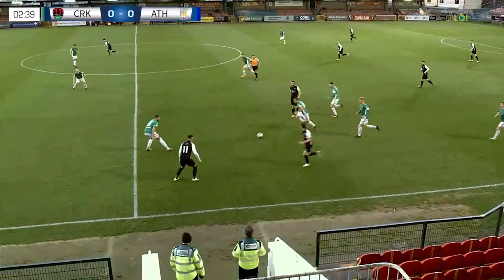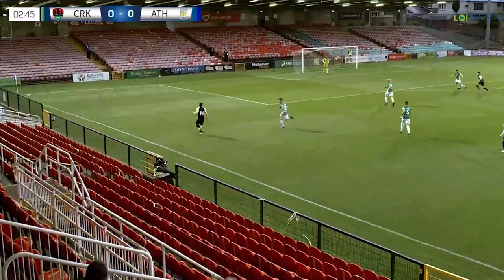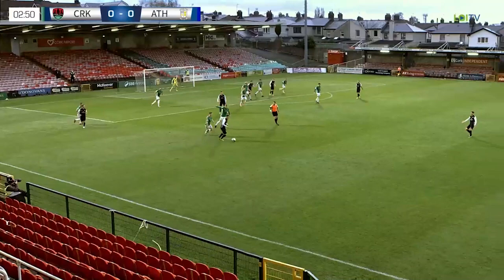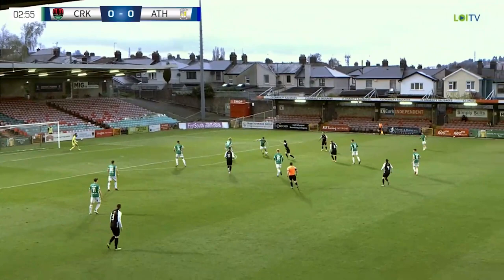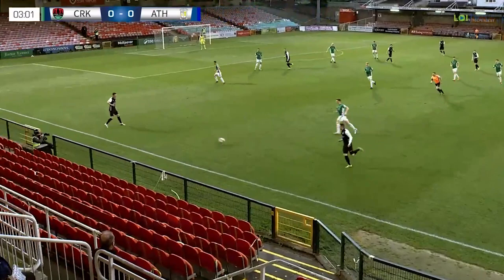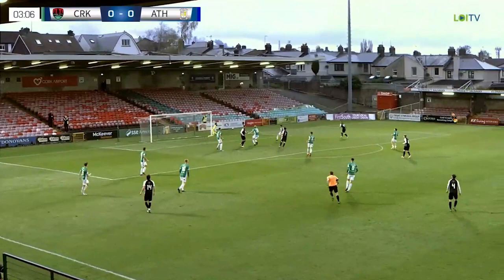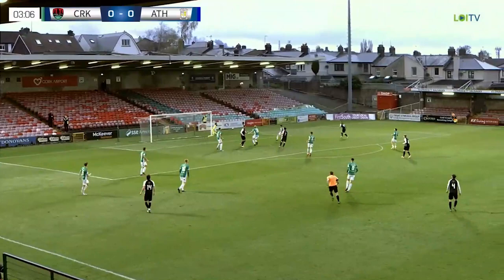First Division GW3: Cork City 0-1 Athlone Town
Highlights from Cork City 0-1 Athlone Town.